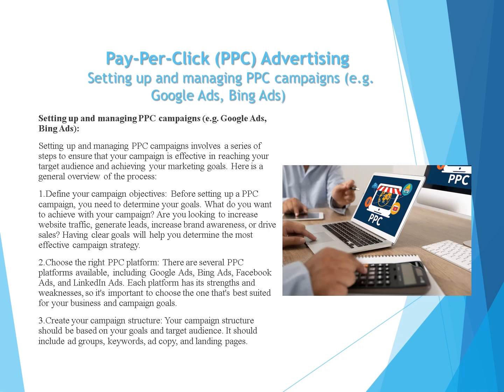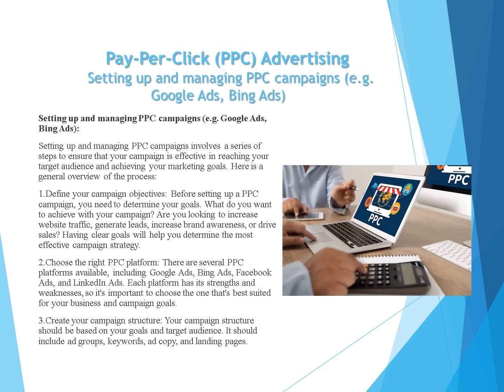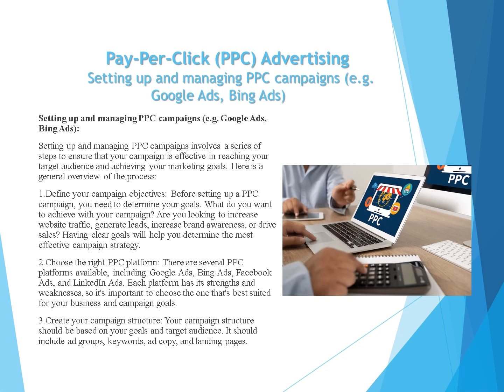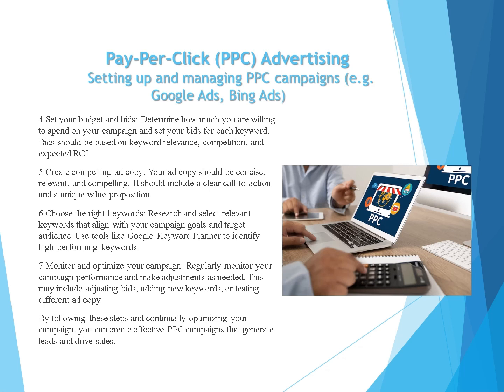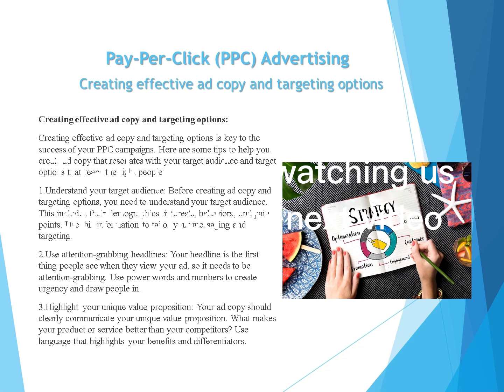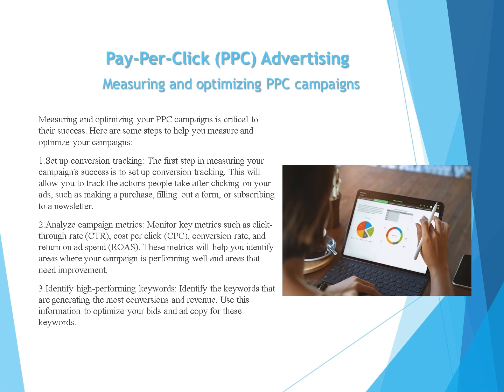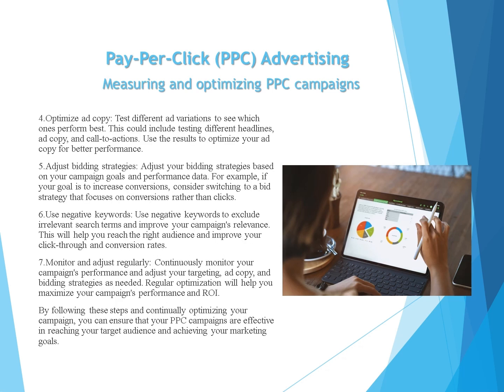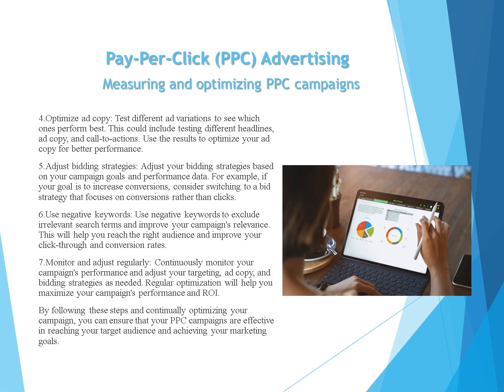Digital marketing Lesson 4: Pay-Per-Click (PPC) Advertising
Digital marketing refers to the use of digital channels, such as search engines, social media, email, websites, and online advertising, to promote products or services, build brand awareness, engage with customers, and drive sales or conversions. It involves various strategies and tactics that utilize the internet and digital technologies to reach and connect with target audiences in a measurable and targeted manner.